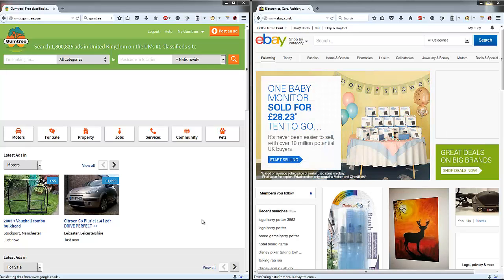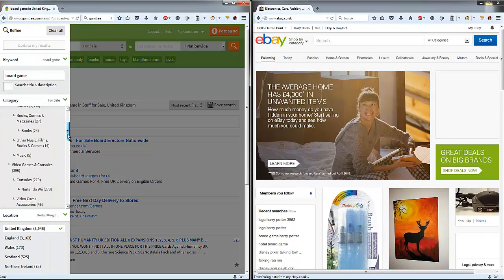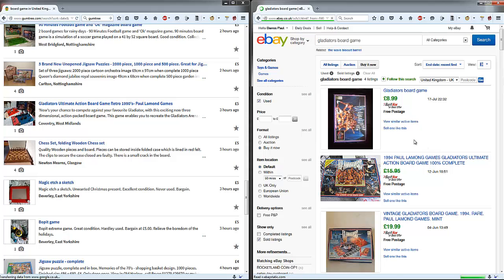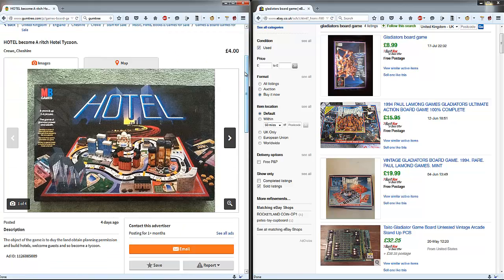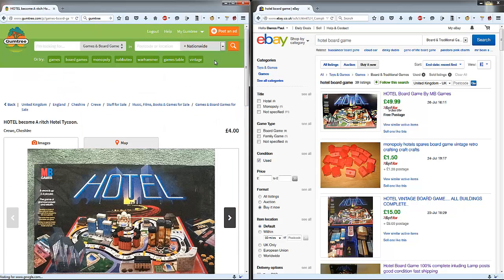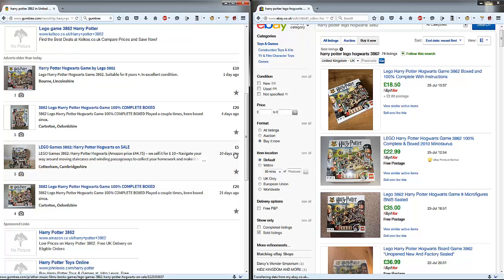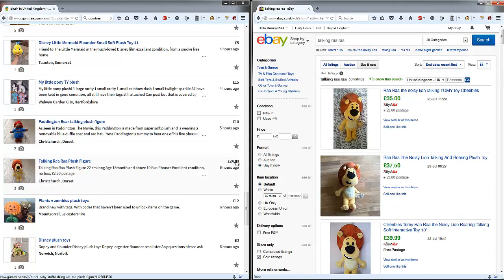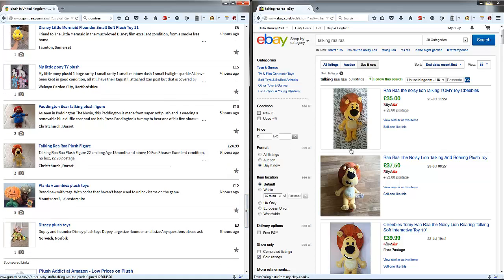How to find items on Gumtree to resell Make money on eBay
A quick rundown on how I find items on Gumtree to resell on eBay.